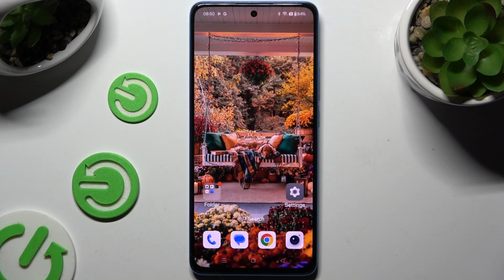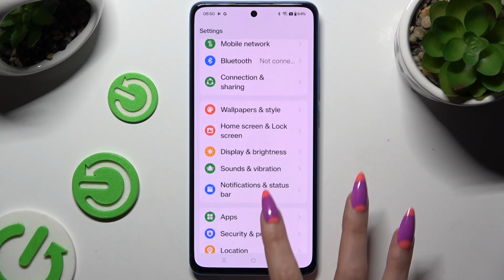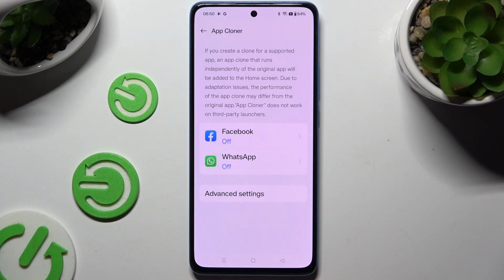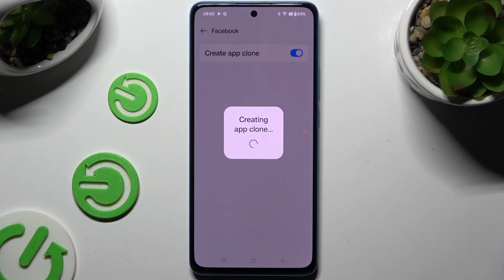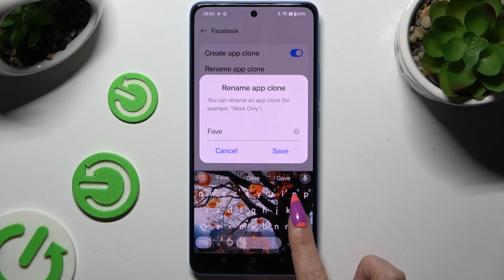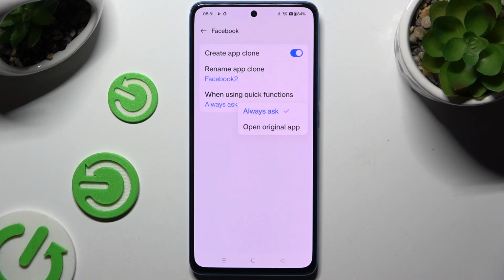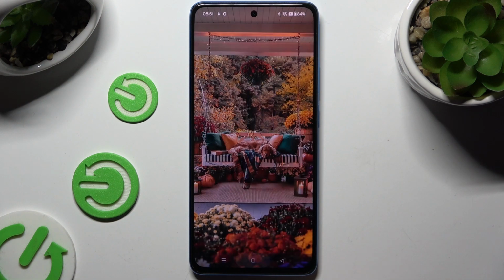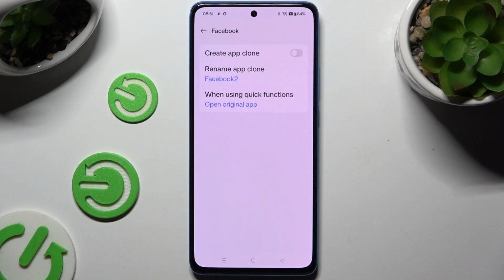OnePlus Nord CE4 - How to Clone Apps? | Use Multiple Accounts on the Same Device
Hey there! In this video, we’ll guide you on how to clone apps on your OnePlus Nord CE4, allowing you to use multiple accounts for the same app on one device. Whether it’s for social media or messaging apps, cloning can make managing different accounts much easier. We’ll show you how to activate this feature and get started with app cloning. Let’s dive in!

How to Clone Apps on OnePlus Nord CE4?
How to Use Multiple Accounts on OnePlus Nord CE4 Smartphone?
How to Enable App Cloning on OnePlus Nord CE4 Phone?